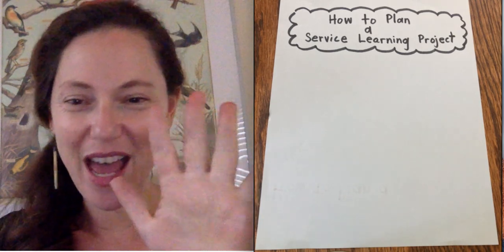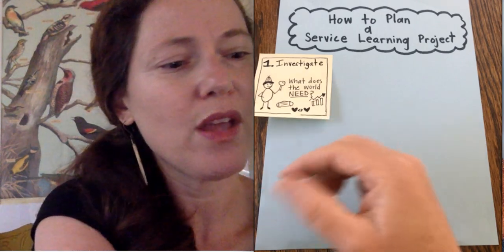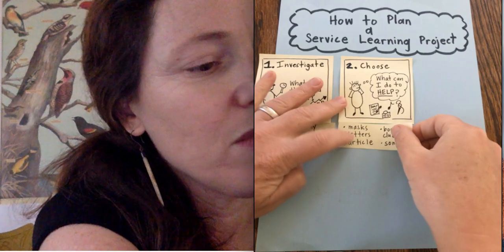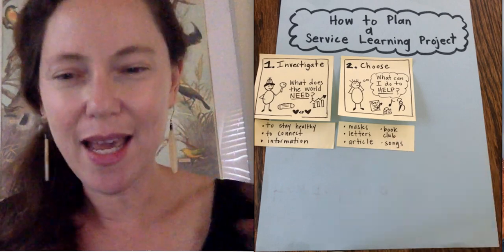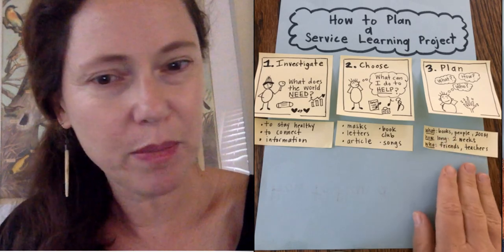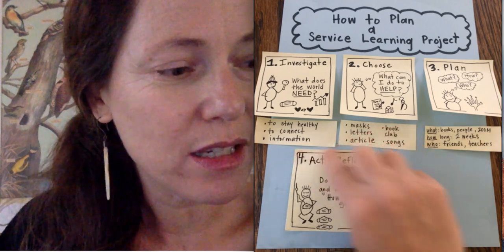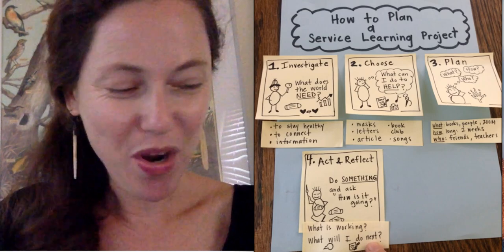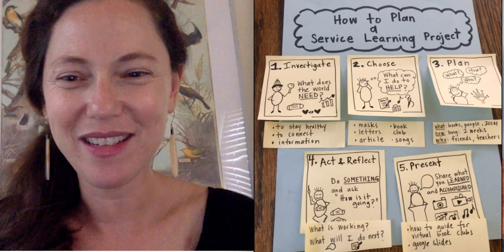How to Plan a Service Learning Project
5 Steps for Planning a Service Learning Project
1. Investigate
2. Choose
3. Plan
4. Act and Reflect
5. Present